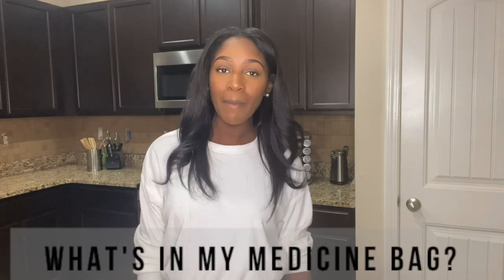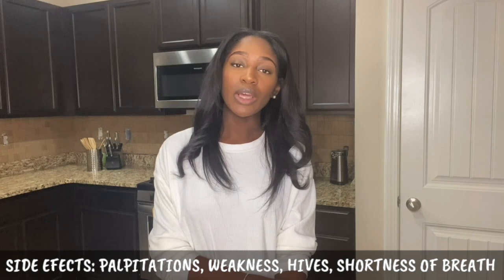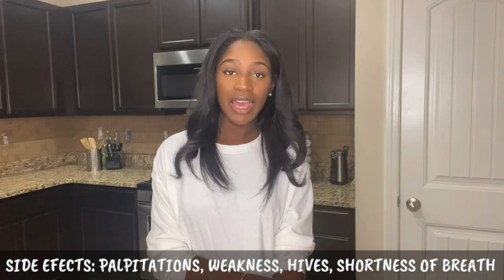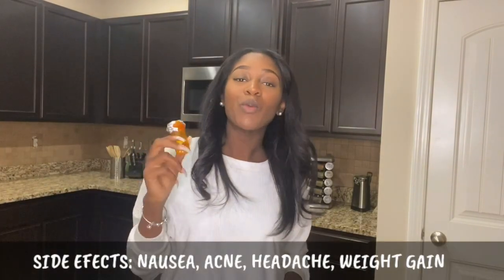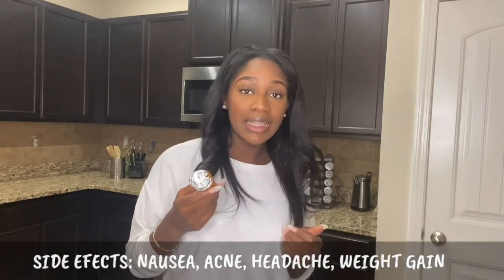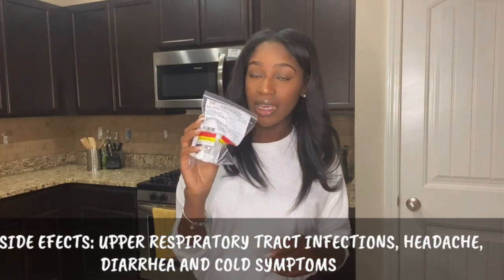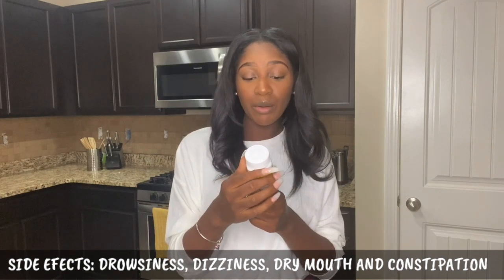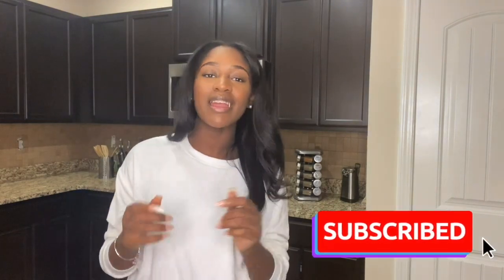What's In My Medicine Bag? + Rheumatoid Arthritis + Prednisone + Chronic Illness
Hey Warriors!

I am back with a "What's In My Medicine Bag" video! Here I show you the supplements I consume to keep me at my full potential!

*Videos are uploaded every Thursday